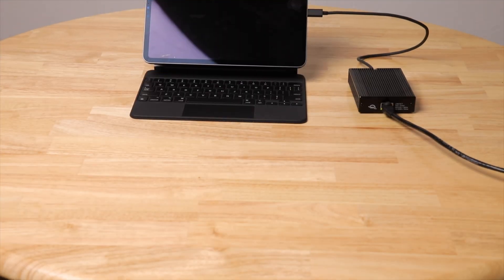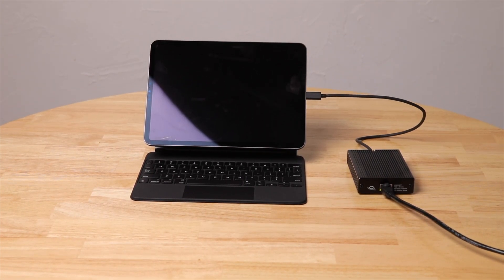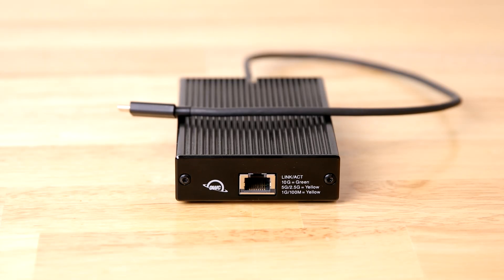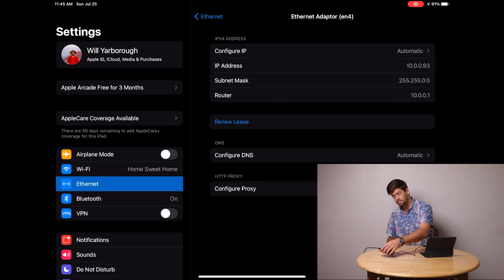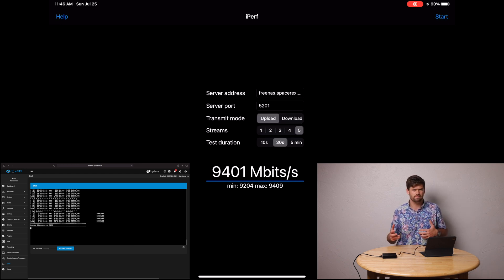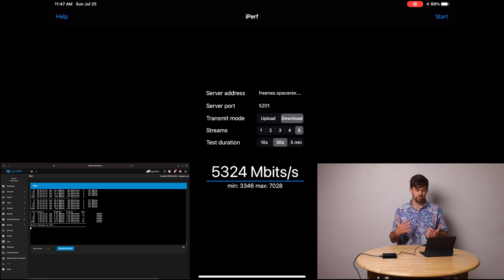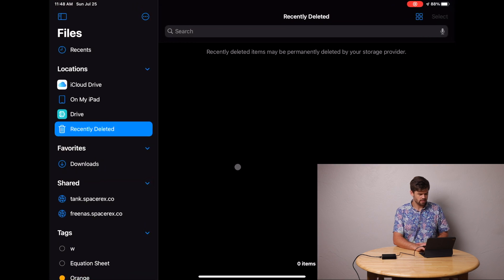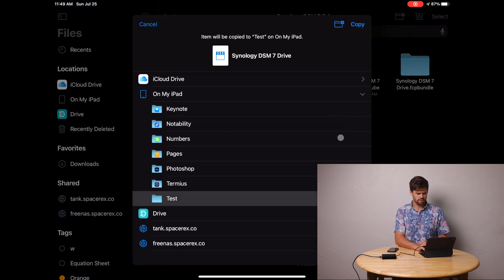Running 10GbE networking on the New M1 iPad Pro - Thunderbolt 3 test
The New M1 iPad Pro has a new thunderbolt 3 Port which allows it to connect to new peripherals such as a 10GbE ethernet adapter. This video goes over a performance test with the new iPad Pro and 10GbE networking using a thunderbolt 3 adapter.

10GbE ethernet to Thunderbolt 3 adapter